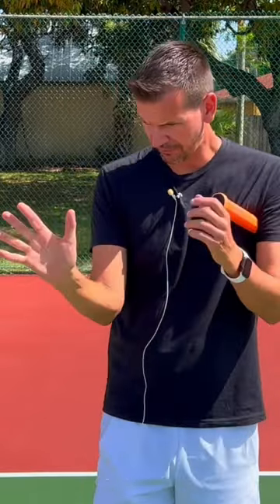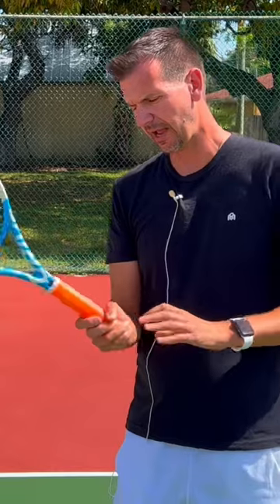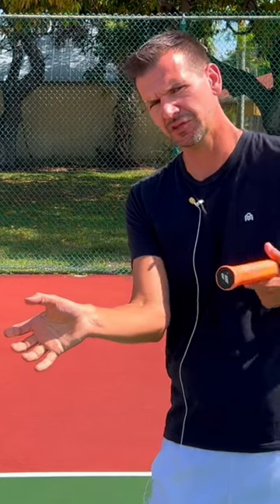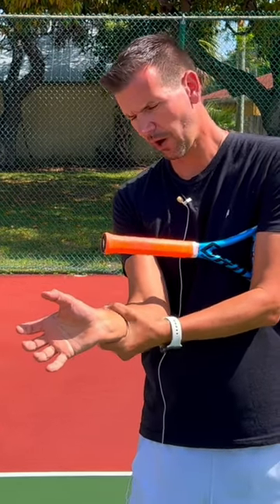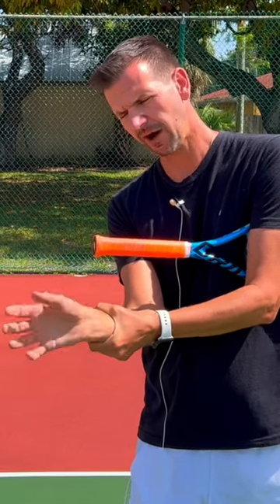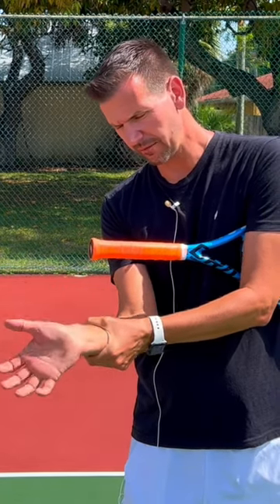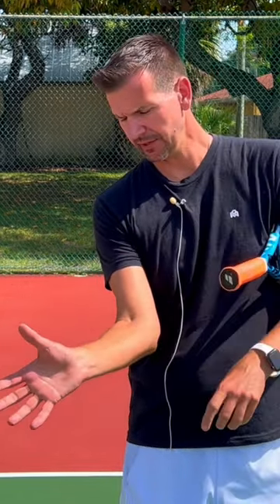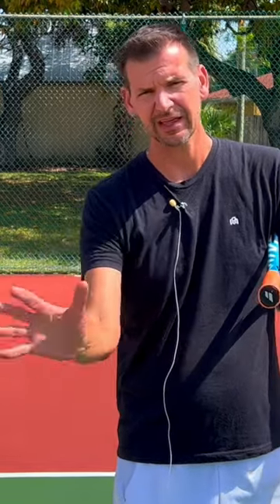Moving the Wrist in Isolation on Forehand 🛑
Main channel  @Intuitive Tennis